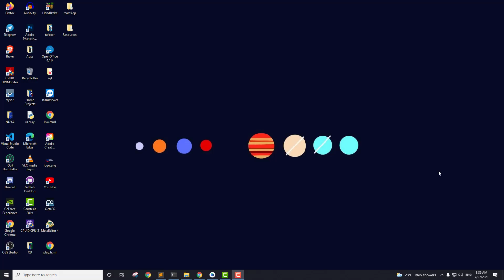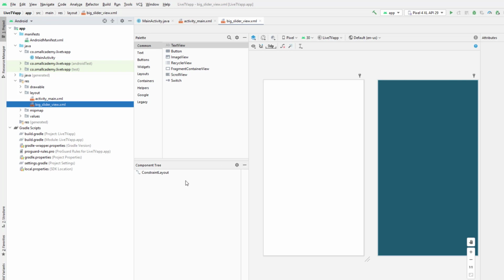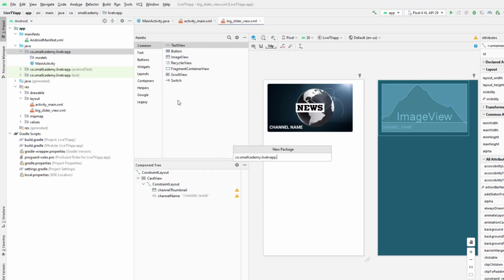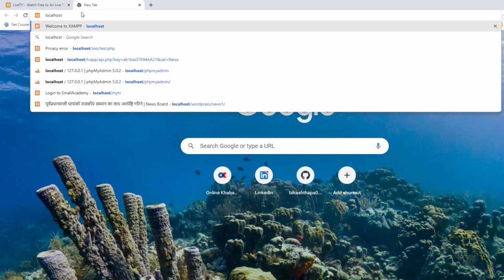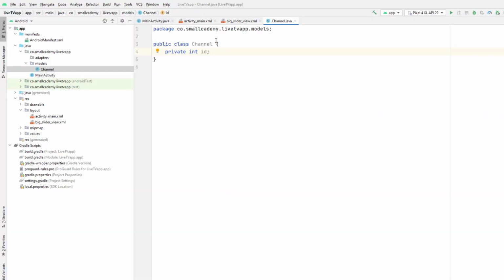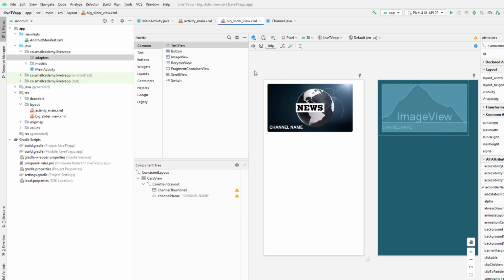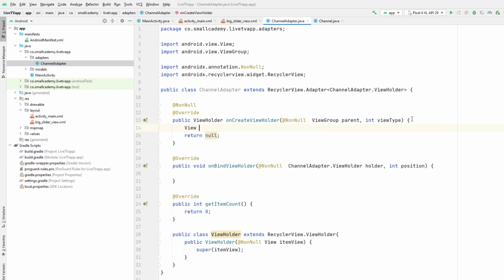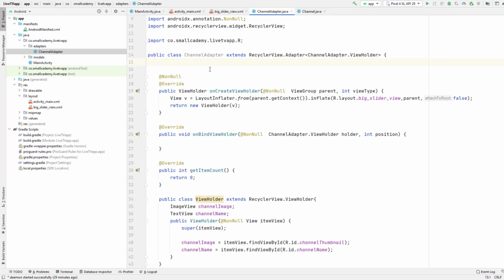Building Live TV Streaming App with PHP Backend |Part - 3| Creating Models and Adapters for Slider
Welcome to Part 3 of the Live Tv streaming android app development series. in this part, we will create the model and adapters required for a big slider on the homepage using recycler view.